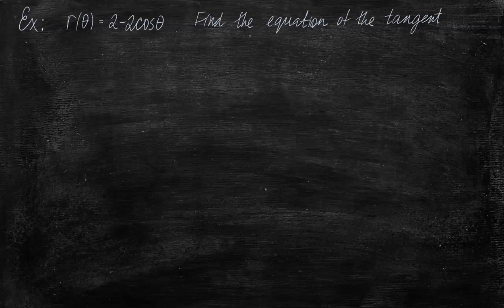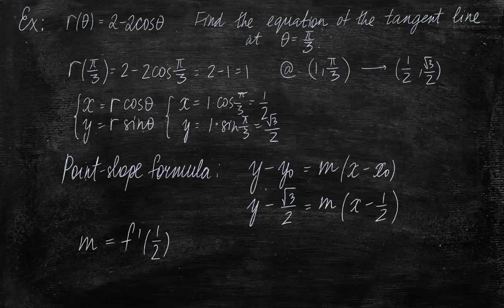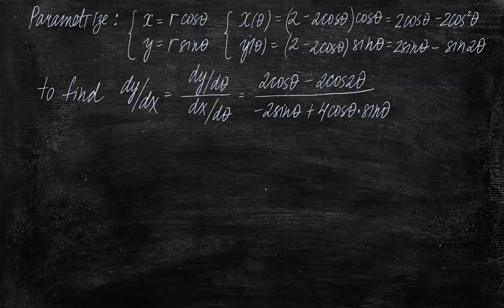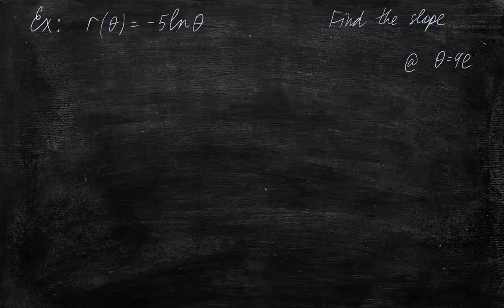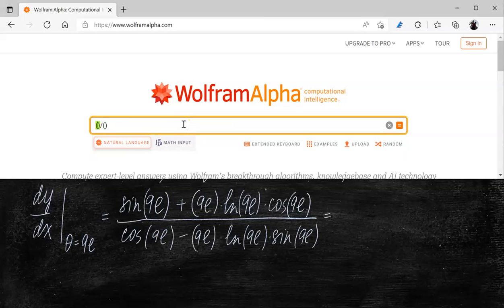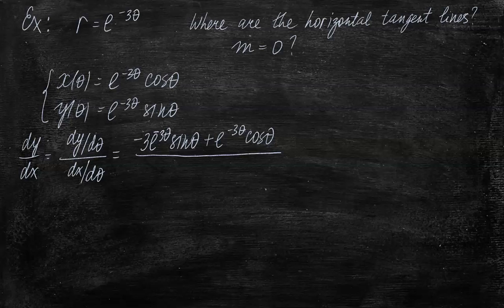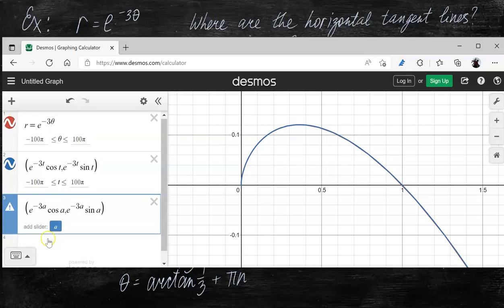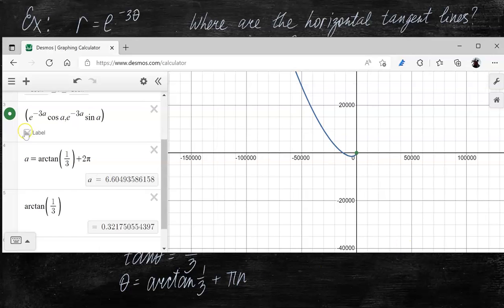Differentiation in Polar Coordinates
In this video, I will introduce the common applications with polar curves that involve differentiation. To navigate the lecture, you may use the following timecodes:
0:00 Intro
0:08 Example of finding the tangent line to a polar curve
9:34 Example of finding the slope of a tangent line to a polar curve
14:26 Example of identifying horizontal tangent lines
22:40 Outro